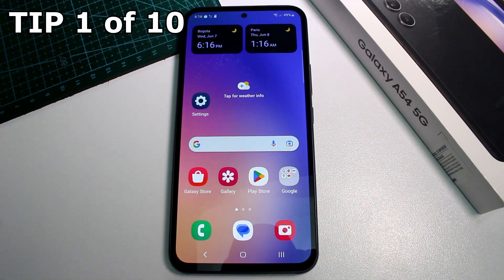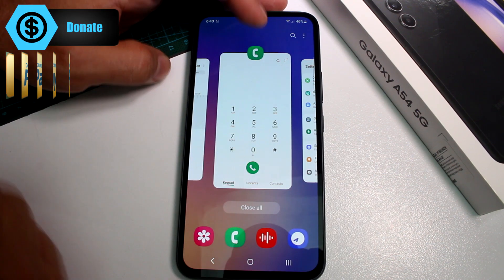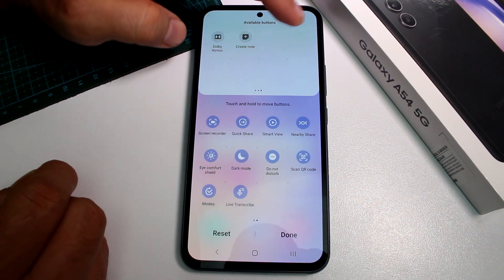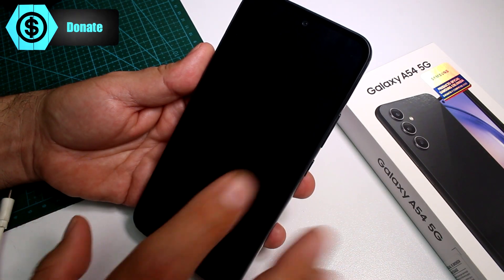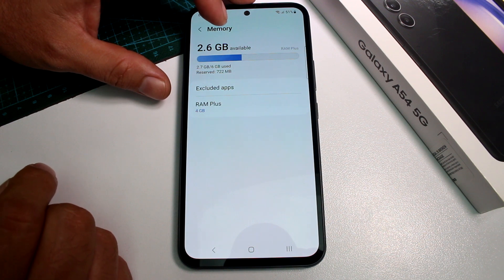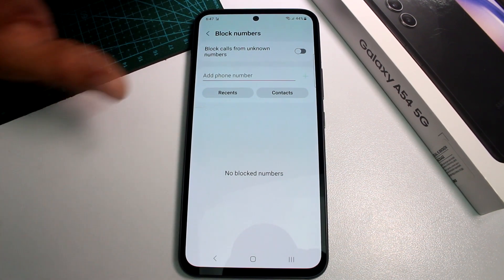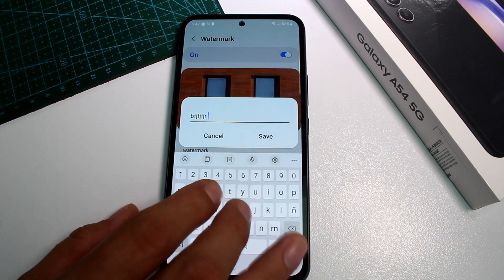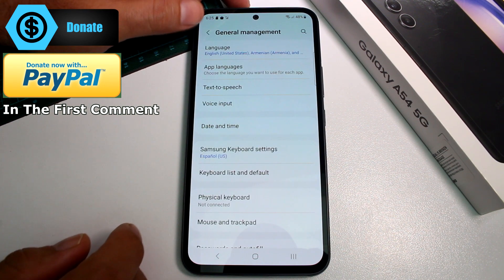Samsung Galaxy A54 5G Tips and Tricks Hidden Features in English A55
Samsung Galaxy A54 5G Tips and Tricks Hidden Features in English Samsung Galaxy A55 5G: Welcome to our Samsung Galaxy A54 5G Tips and Tricks video, where we uncover hidden features and explore the device's full potential. In this video, we will showcase ten amazing tips and tricks to enhance your user experience. Additionally, we'll guide you on how to enter recovery mode, check available RAM, add a dual clock widget, block incoming calls from unknown numbers, enable camera watermark, and change the language. Get ready to unlock the hidden features of your Samsung Galaxy A54 5G!

0:00 How To Use Built-In Surface Level On Samsung Galaxy A54 5G: Discover the hidden surface level feature on your Samsung Galaxy A54 5G. Ensure precise alignment and straightness in your day-to-day tasks.

1:09 How To Split Screen In Samsung Galaxy A54 5G: Master the split-screen functionality on your Samsung Galaxy A54 5G. Multitask like a pro by running two apps simultaneously side by side.

2:18 How To Edit Notification Panel Shortcuts In Samsung Galaxy A54 5G: Personalize your notification panel shortcuts on your Samsung Galaxy A54 5G. Customize the quick access options to your most frequently used features.

3:27 How To Add Contact Information On Lock Screen of Samsung Galaxy A54 5G: Learn how to add important contact information to the lock screen of your Samsung Galaxy A54 5G. Provide essential details for emergency situations or lost device scenarios.

4:31 How To Enter Recovery Mode On Samsung Galaxy A54 5G: Explore the steps to enter recovery mode on your Samsung Galaxy A54 5G. Access advanced options for troubleshooting and device maintenance.

5:35 How To Check Available RAM On Samsung Galaxy A54 5G: Monitor your device's available RAM on your Samsung Galaxy A54 5G. Optimize performance by keeping track of memory usage.

6:43 How To Add Dual Clock Widget On Samsung Galaxy A54 5G: Customize your home screen with a dual clock widget on your Samsung Galaxy A54 5G. Stay updated with the time in multiple locations.

7:50 How do I Block Incoming Calls From Unknown Numbers on My Samsung Galaxy A54 5G: Filter incoming calls from unknown numbers on your Samsung Galaxy A54 5G. Maintain peace and privacy by blocking unwanted calls.

9:00 How To Enable Camera Watermark On Samsung Galaxy A54 5G: Add a personal touch to your photos with the camera watermark feature on your Samsung Galaxy A54 5G. Leave your unique mark on every captured moment.

10:15 How do I Change the Language on My Samsung A54 5G: Learn how to change the language settings on your Samsung Galaxy A54 5G. Personalize your device by selecting a preferred language.

Join us as we uncover these hidden features and unleash the true potential of your Samsung Galaxy A54 5G. Get ready to make the most out of your device and elevate your smartphone experience.